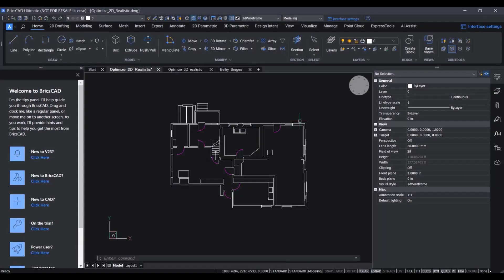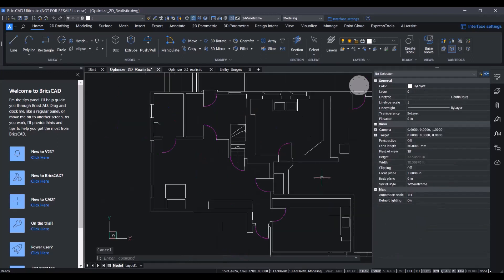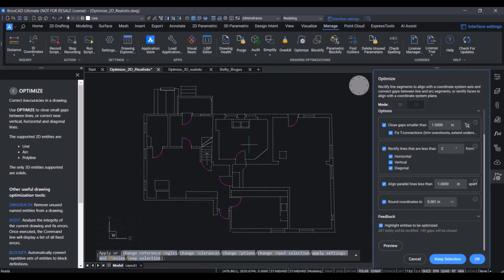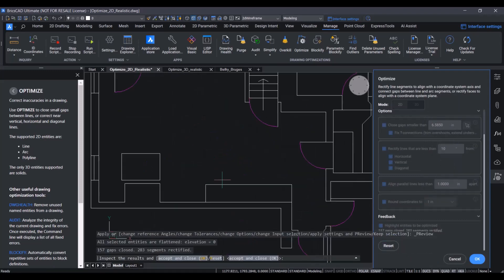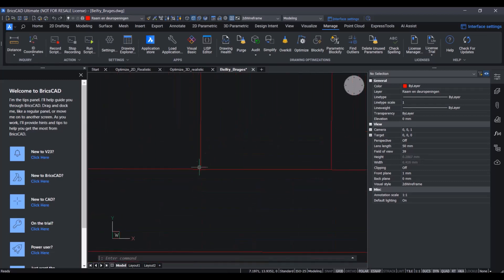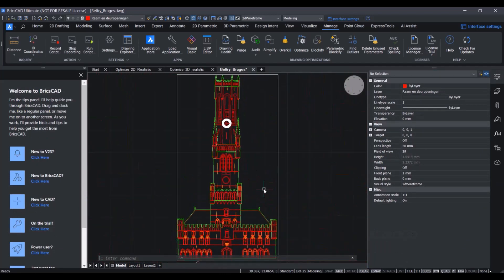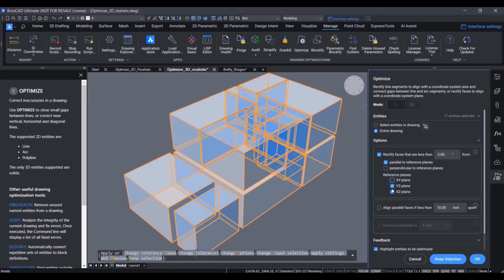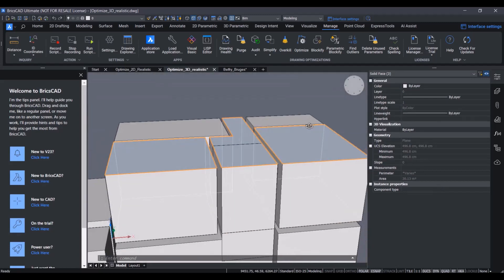OPTIMIZE Command | BricsCAD V23.2 Features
In this video, we show you the latest updates on OPTIMIZE Command in BricsCAD.

Want a full overview of BricsCAD Pro V23 features?